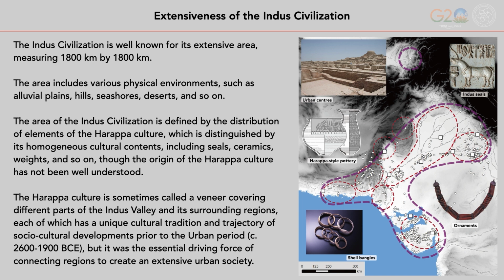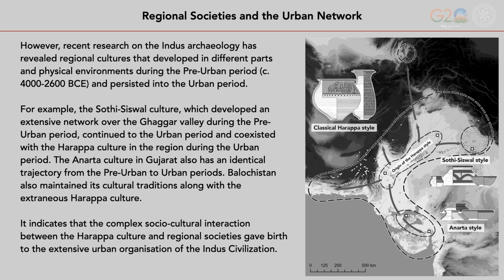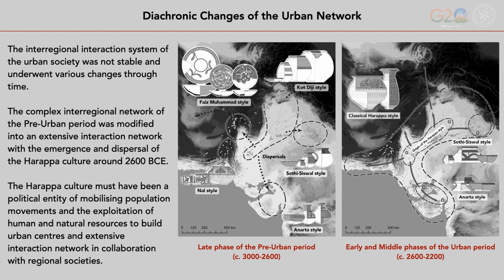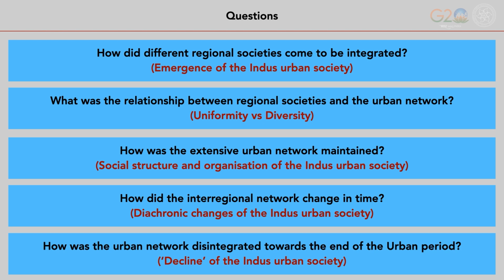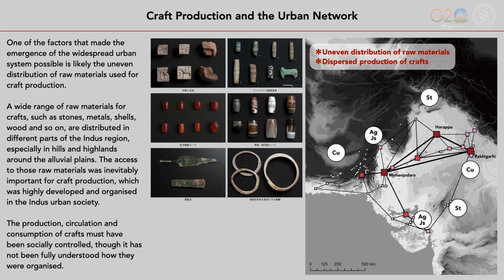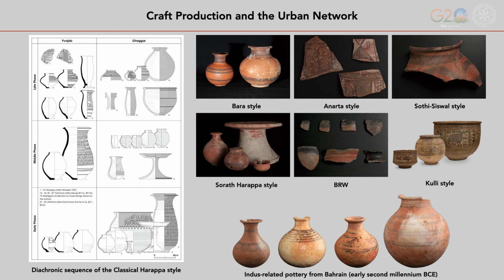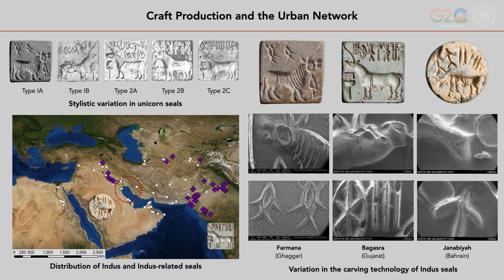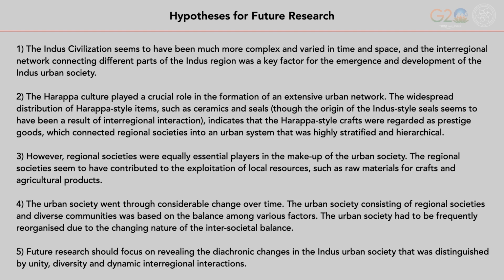5 | Extensiveness, Diversity and Integration of the Indus Urban Society | Akinori Uesugi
International Colloquium on the Emerging Perspectives of the Harappan Civilization | February 10 - 12, 2023

Talk 5:
Extensiveness, Diversity and Integration of the Indus Urban Society

Abstract: The Indus Civilization is known for its extensiveness of the area of approximately 1800 km from north to south and 1800 km from east to west. This vast area of the civilization was apparently sustained by the large-scale network of urban centers connecting different parts of the northwestern part of South Asia. While the extensiveness and cultural homogeneity were stressed by scholars, recent research has been revealing the diversity of physical settings, subsistence economy, and material culture. Based on this recent recognition of the diversity in various traits of the civilization, it is needed to ask a question about how such a vast area with physical and cultural diversity was incorporated into one urban system during the Urban period (c. 2600–1900 BCE). This question leads to a better understanding of the dynamism of the urban society. This paper explores the cultural diversity and homogeneity of the Indus Civilization to set questions about how we can better understand the nature and the dynamism of this early civilization in South Asia, focusing on the production and distribution of different types of crafts, which exhibit stylistic diversity and coherence.

Speaker:
Akinori Uesugi

Speaker's Profile:
Akinori Uesugi is an Associate Professor at the Institute for the Study of Ancient Civilizations and Cultural Resources, Kanazawa. He received his Ph.D. from Kansai University in Osaka, Japan, in 2003. His area of interest nestles around the archaeology of South Asia, the Middle- East and Japan. He has excavated at Sravasti (Maheth) in Uttar Pradesh, the Jomon site in Japan, and the Buddhist cave temples in Maharashtra. He has published his research in numerous reputed peer-reviewed journals.